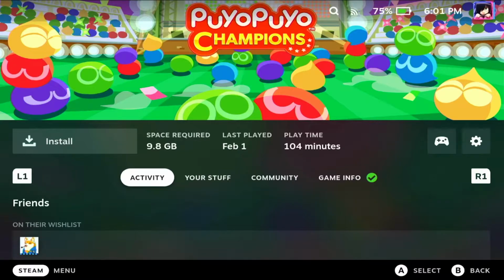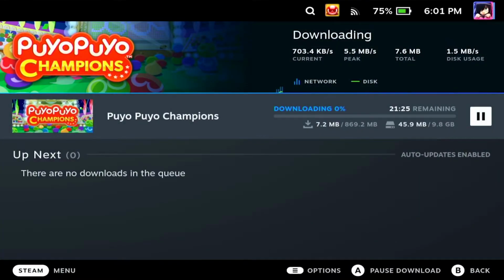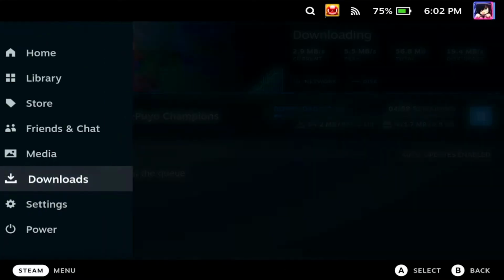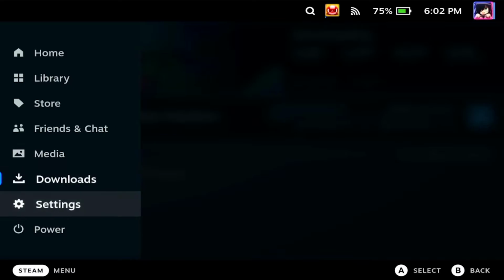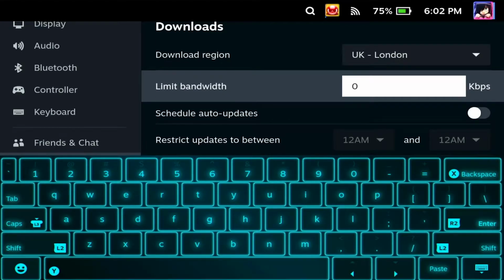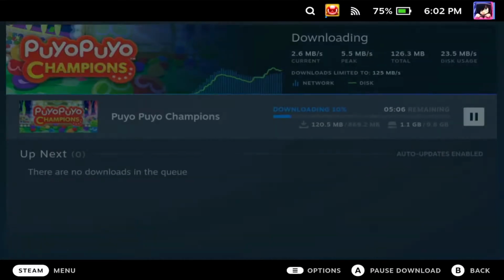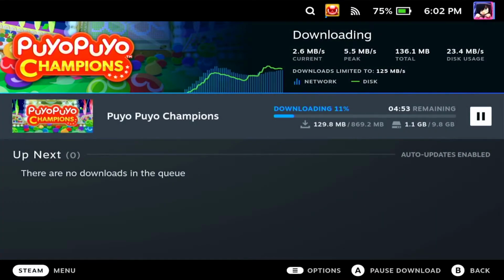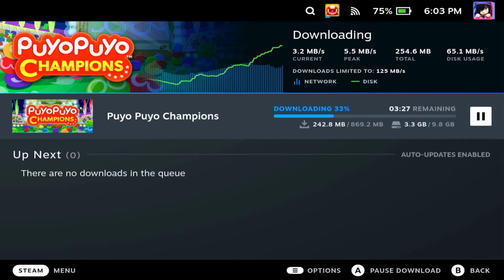How To Improve Download Speed On The Steam Deck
In this video, we will show you how you can potentially improve speed and make games download faster on the steam deck. This video will show you how you can do this.

Updated video:

MAKE YOUR STEAM DECK DOWNLOAD FASTER!